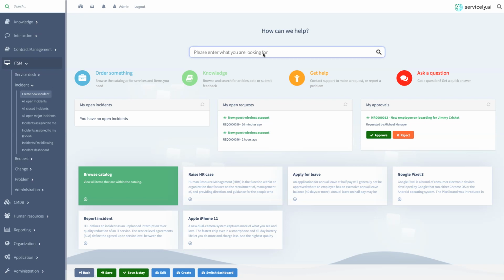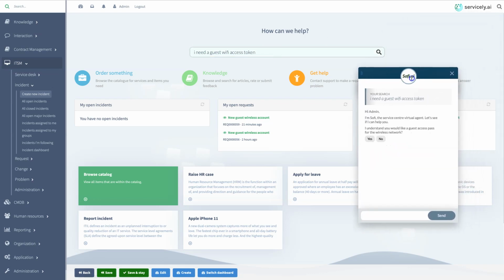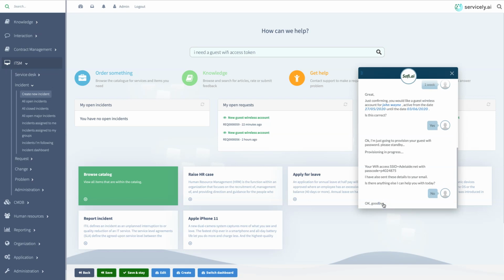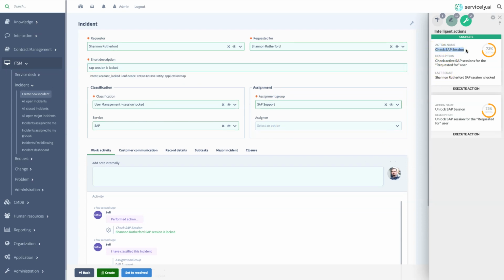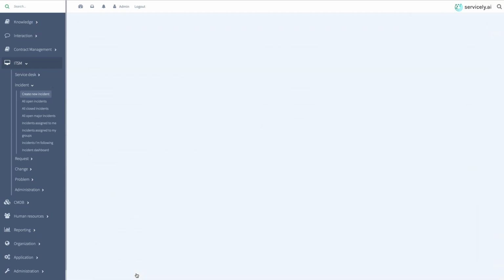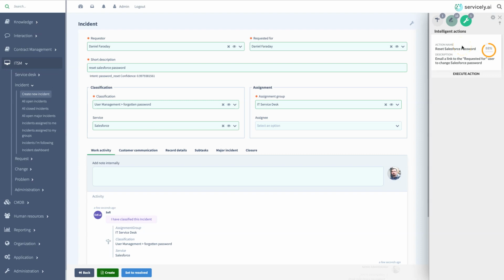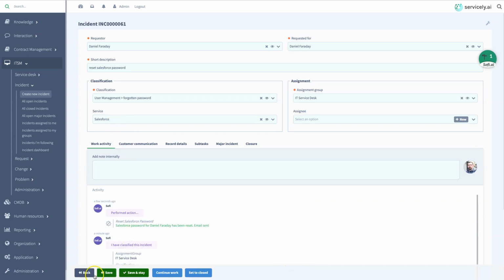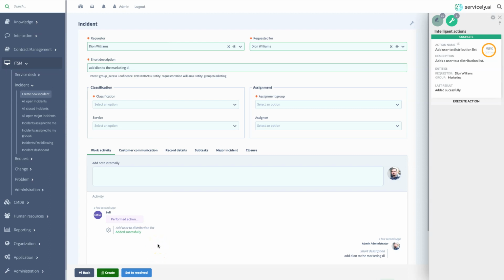Servicely - Short Overview using AI to automate your Service Desk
Automating your Service Desk is easy with Servicely, see how Servicely is able to improve self-service automation while augmenting Service Agents to solve more calls more often in less time.

Servicely delivers and enterprise service management platform to be used across your business for IT and non-IT workflows.